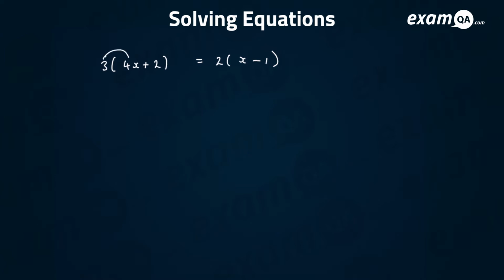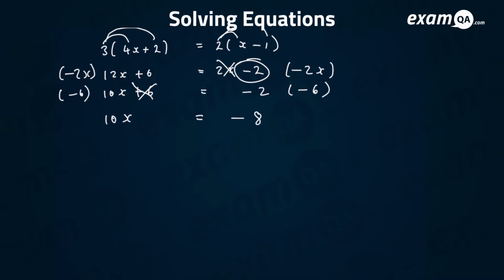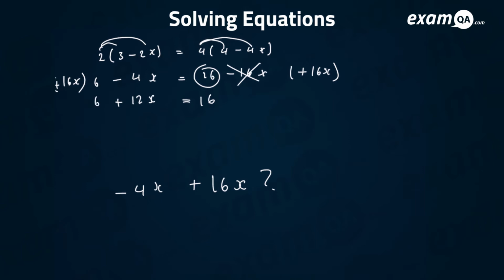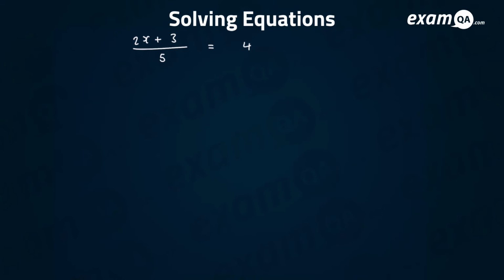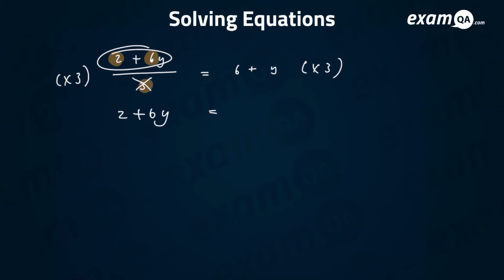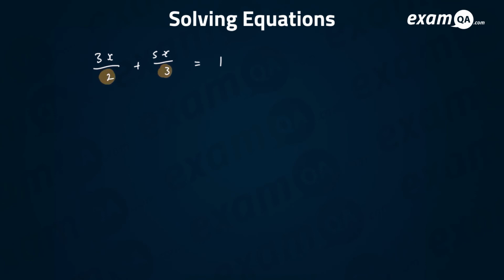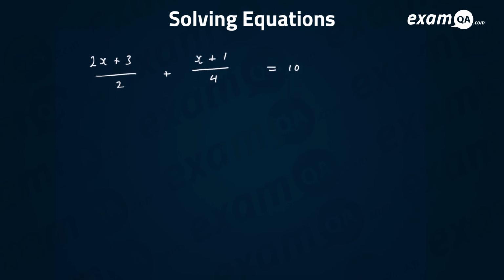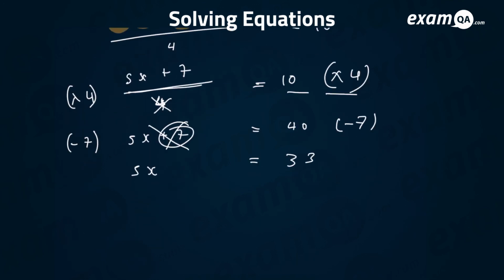Solving Equations - Part 2 | KS3 & GCSE Maths (Temporary Video)